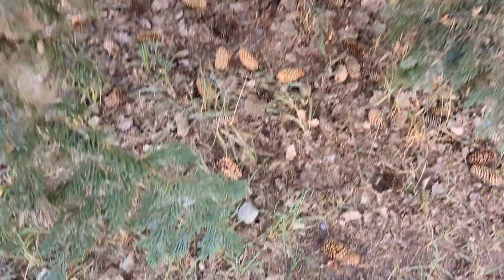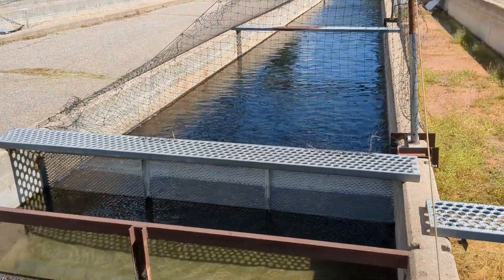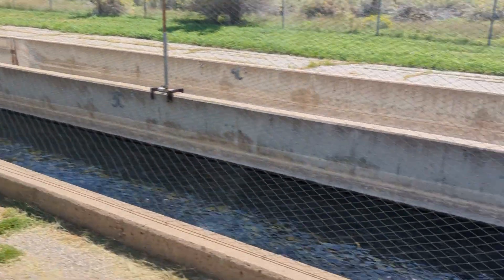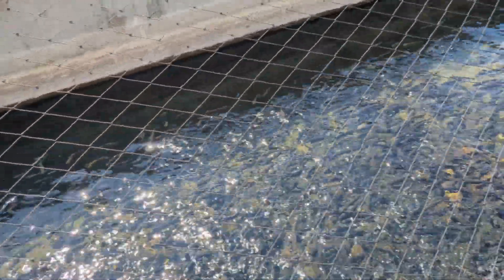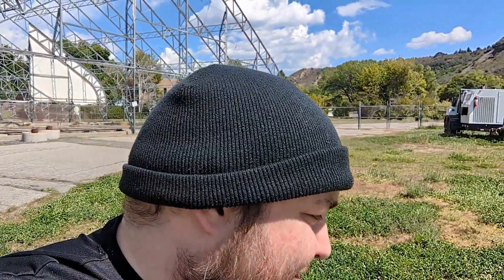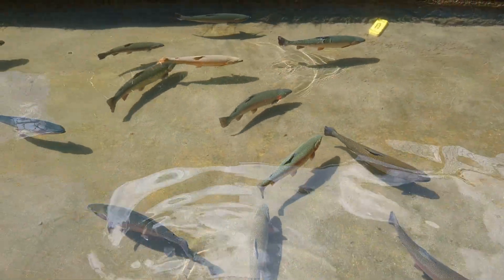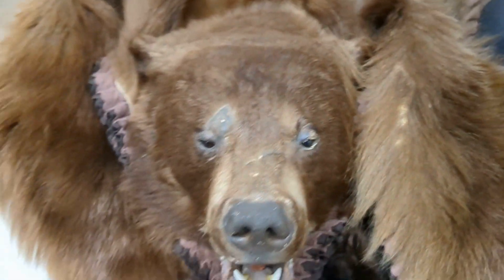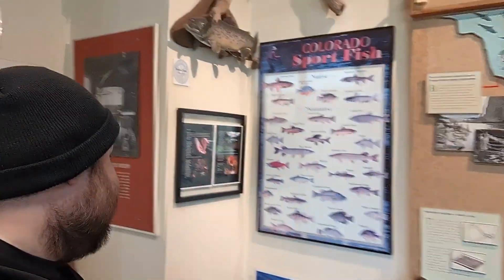Revisiting History | Durango Fish Hatchery & Wildlife Museum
Address: 151 E 16th St, Durango, CO 81301

The Durango Fish Hatchery raises rainbow, brown, Snake River and native cutthroat trout, and kokanee salmon. Durango stocks approximately 150,000 catchable rainbows and 1.3 million subcatchable fish each year in the southwest corner of Colorado. This is the oldest state-owned fish hatchery in Colorado (Leadville National Fish Hatchery is the oldest). Included on the property is the Durango Hatchery & Wildlife Museum.

The Durango Fish Hatchery is a Colorado Parks and Wildlife cold water fish production facility located near the Animas River in Durango, Colorado. The hatchery staff raise rainbow, brown, Snake River and native cutthroat trout, and kokanee salmon. Wikipedia

See Colorado wildlife and feed the fish...bring quarters for fish food.